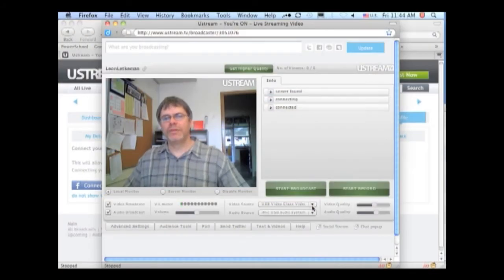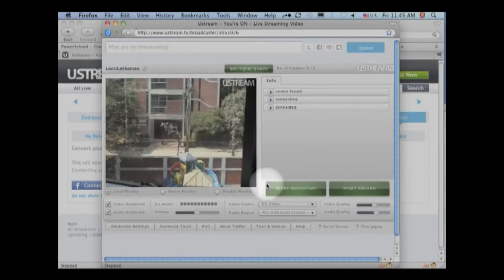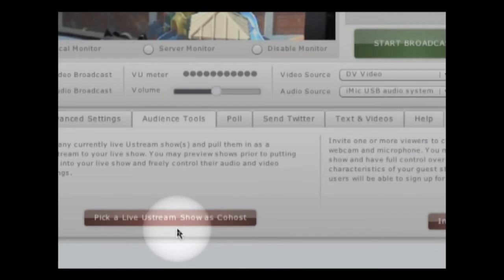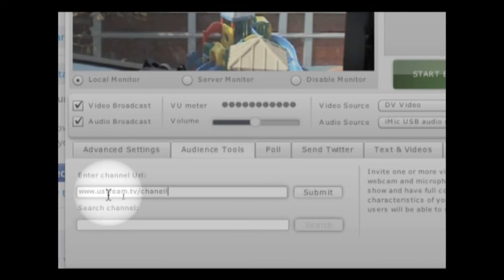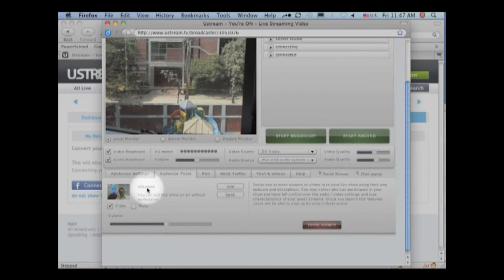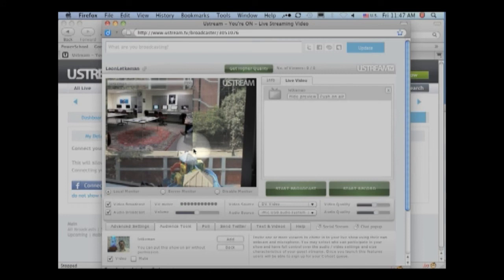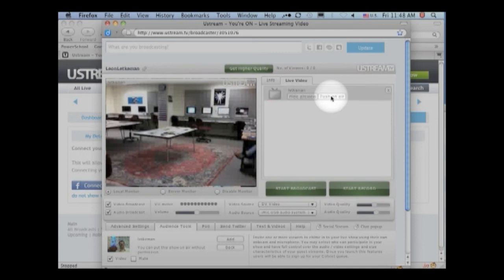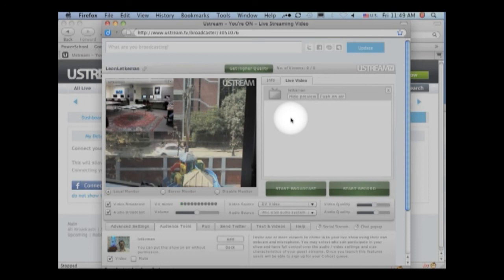UStream Video Tutorial Part 4: Co-Hosting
This video tutorial covers how you can invite a co-host to your Ustream broadcast.  You can use the video and audio feed of your co-host as part of your show.